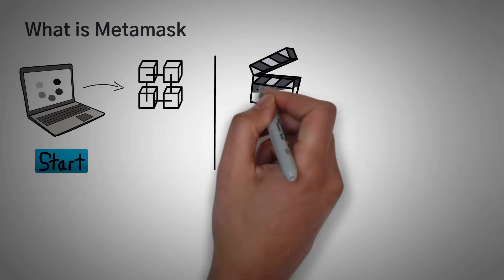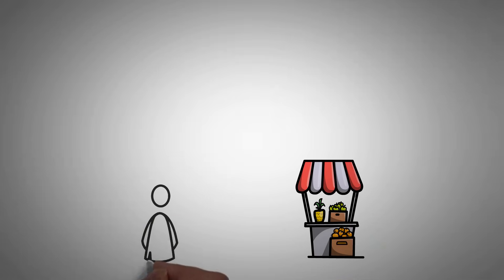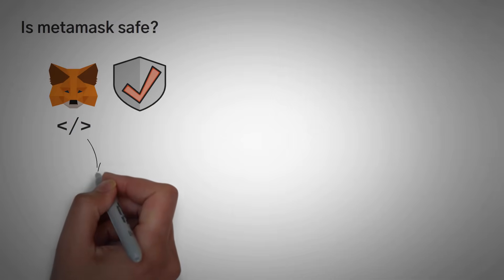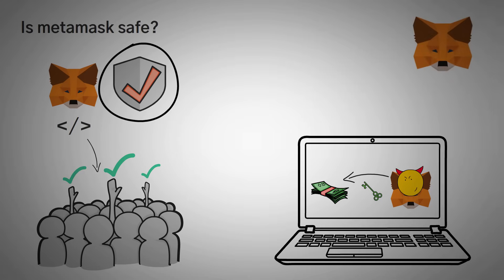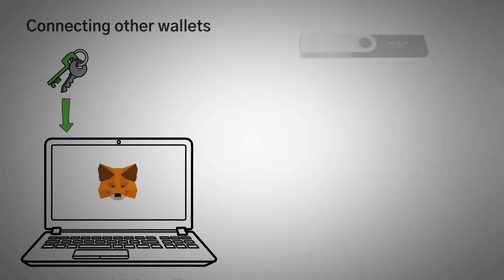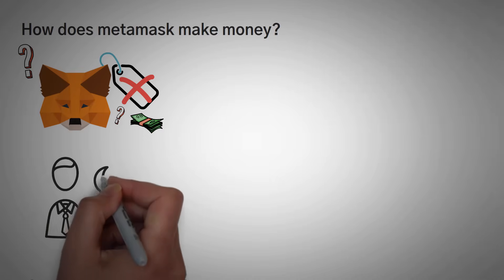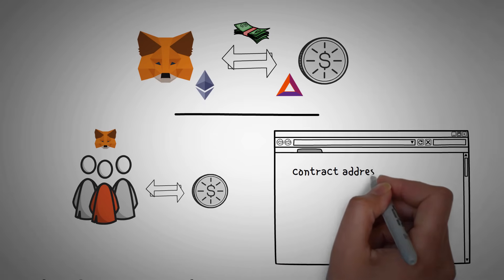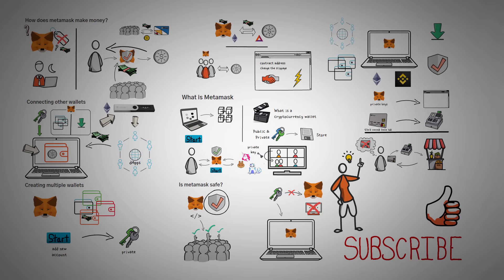What is Metamask? Simple Cryptocurrency Wallet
Wanting to learn more about what the software Metmask is for? In this video, we cover what metamask is, how safe it is, and the main purpose for using it.